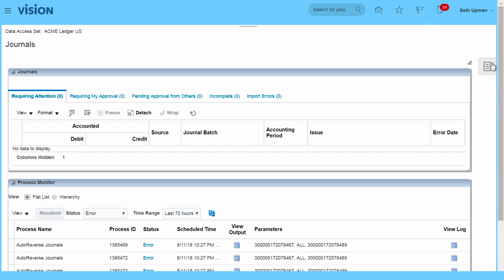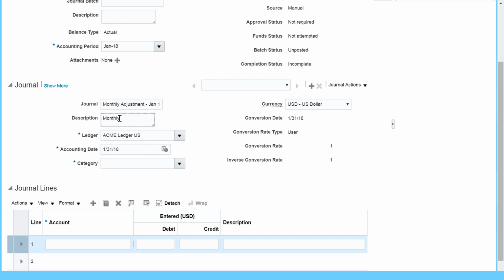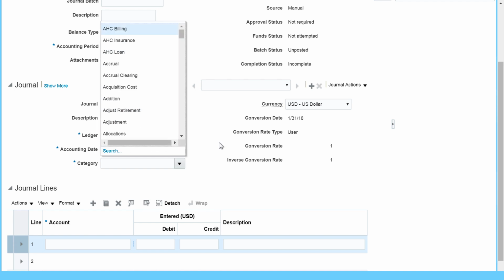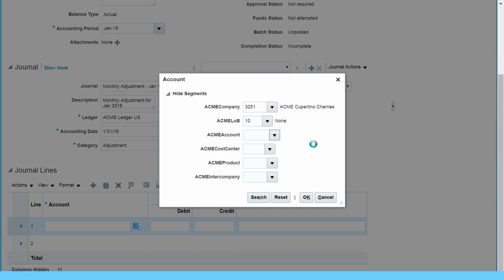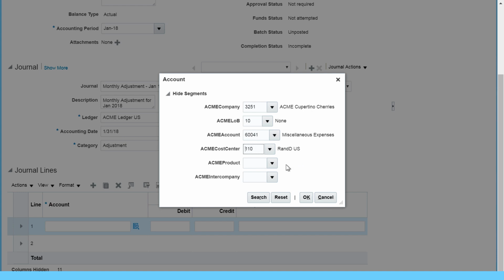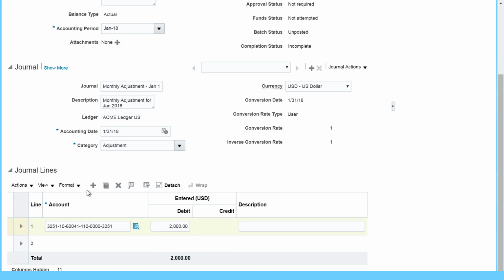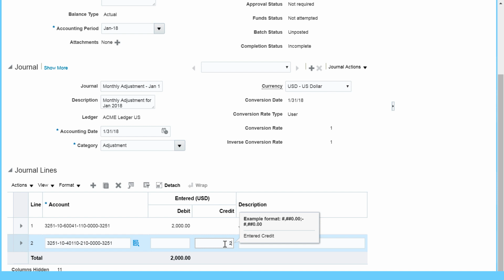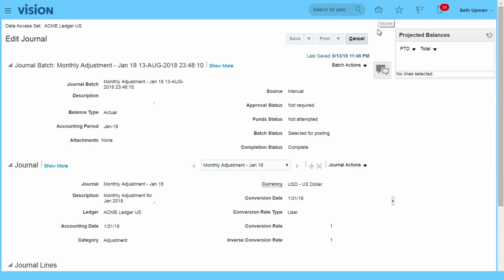How to Create Nominal / General Ledger (GL) Journal in Oracle Fusion ERP Cloud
- Oracle Training and Tutorials - Learn how to Create General Ledger Journal

Create Journal
Complete Journal
Post Journal

- for more free training videos